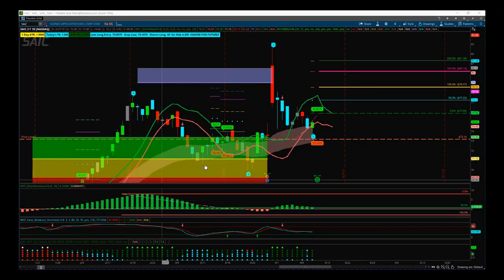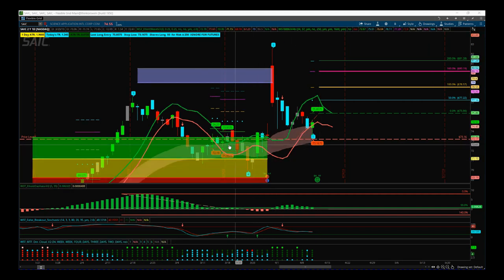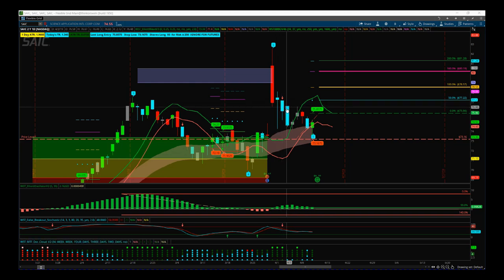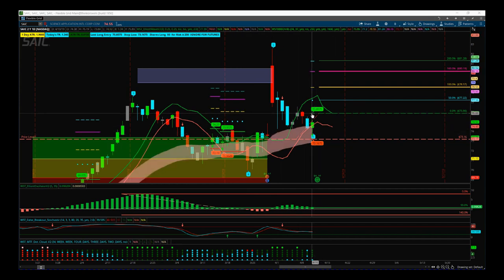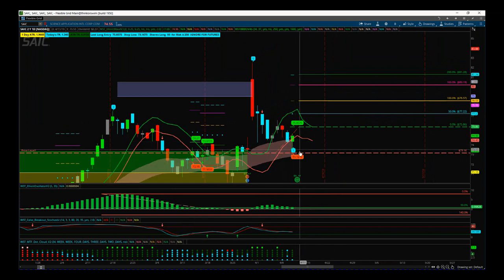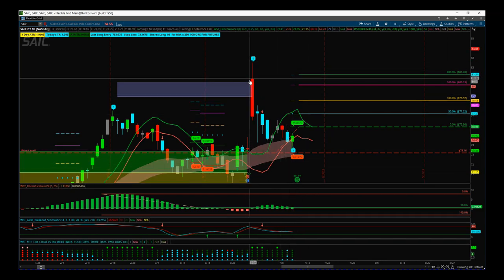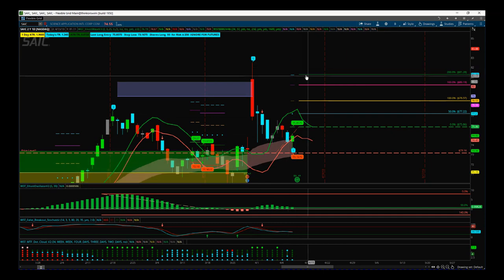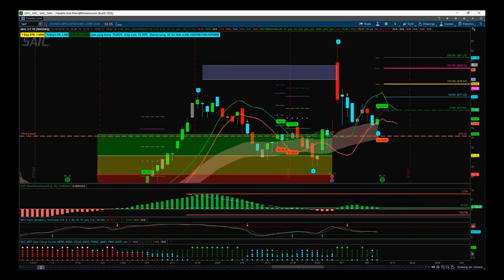W5T Stocks Signals video for potential Long Breakout on SAIC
Watch the Stocks Swing Trading Setup video for a potential long trade on SAIC using the BlackBox breakout Indicator Suite

The indicator Suite is available for NinjaTrader, TradeStation, ThinkorSwim and MultiCharts trading patforms.